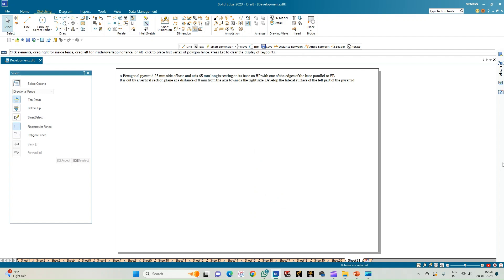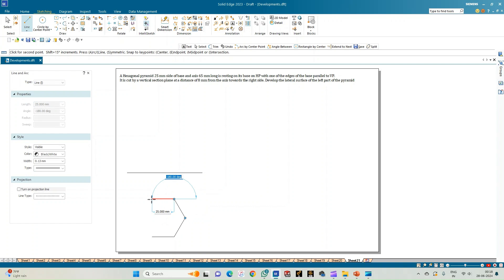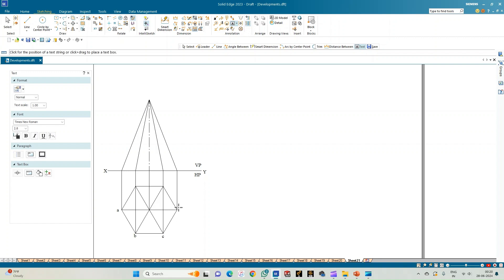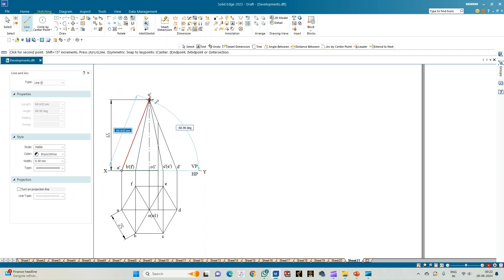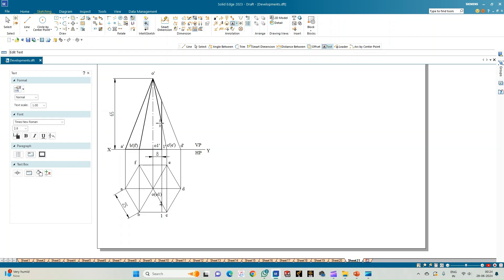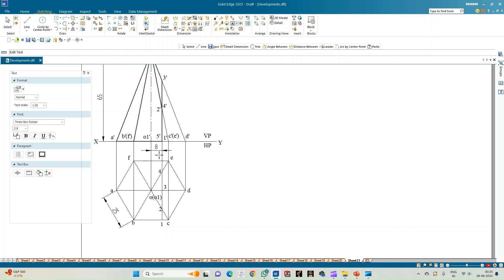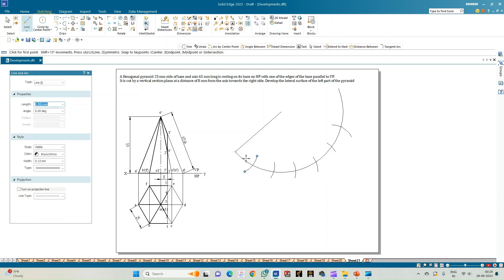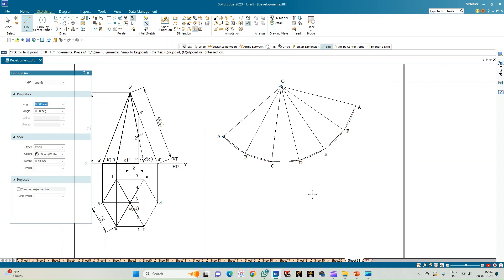Development of Lateral surfaces of Solids Hexagonal Pyramid 02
A Hexagonal pyramid 25 mm side of base and axis 65 mm long is resting on its base on HP with one of the edges of the base parallel to VP. It is cut by a vertical section plane at a distance of 8 mm from the axis towards the right side. Develop the lateral surface of the left part of the pyramid